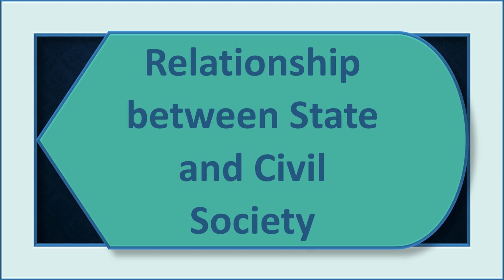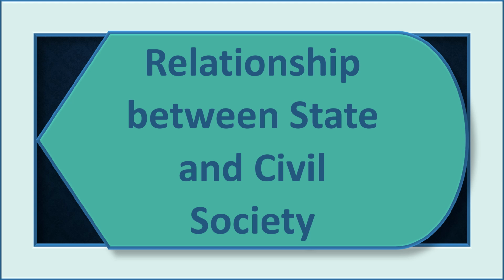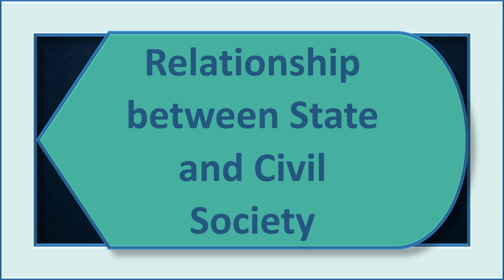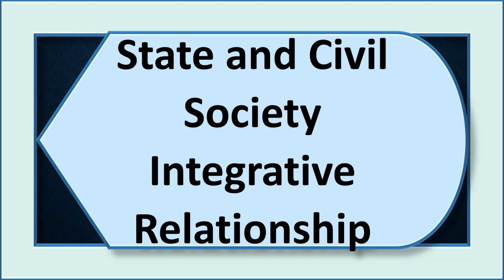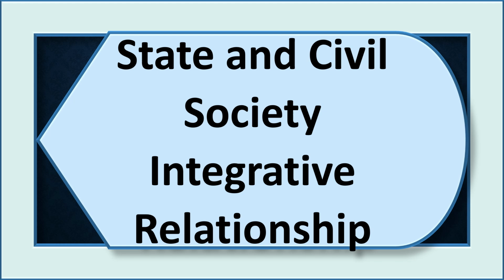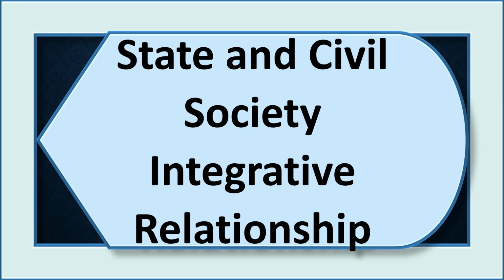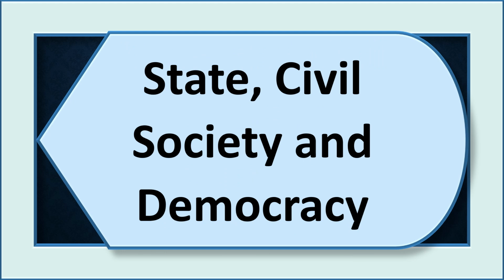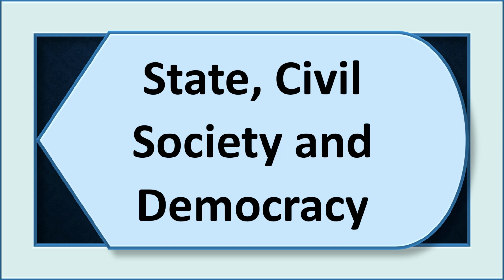Unit 10 State And Civil Society 4 IGNOU MPS 001 English Medium by Dr Sushma Singh